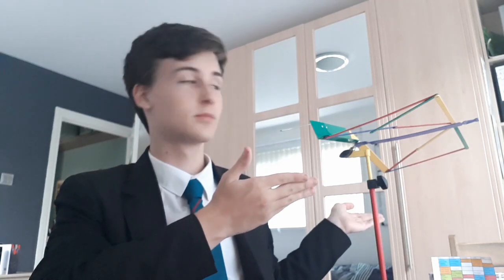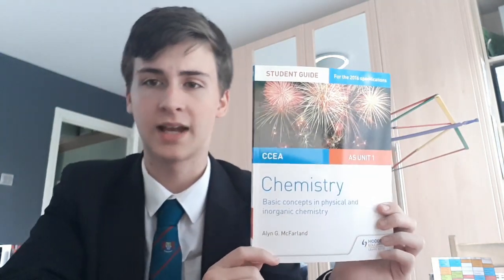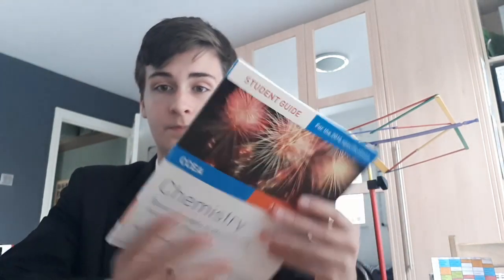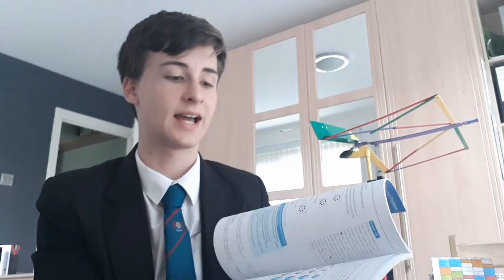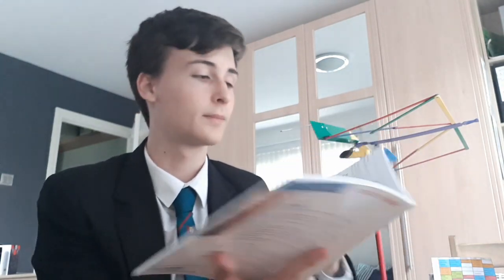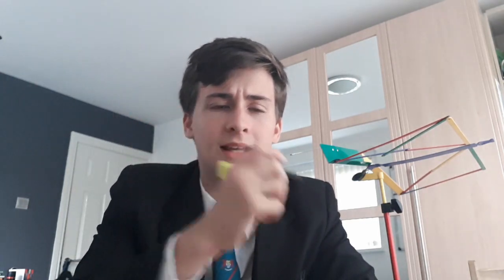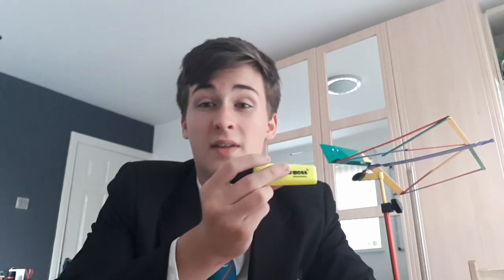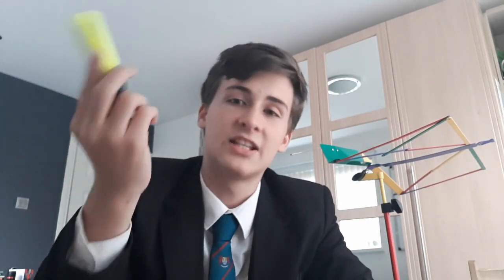How I revise - Revision Guides (Phase 2) - Good revision Technique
In the next installment of this mini series, I talk about how I revise and the techniques I used to get me 11A*s in GCSEs.
In this episode, I talk about using revision guides effectively.